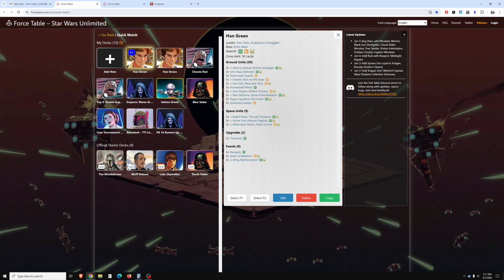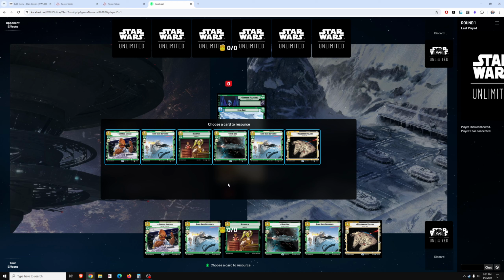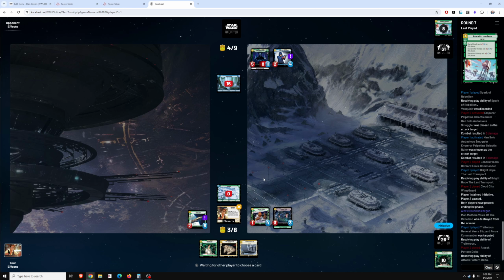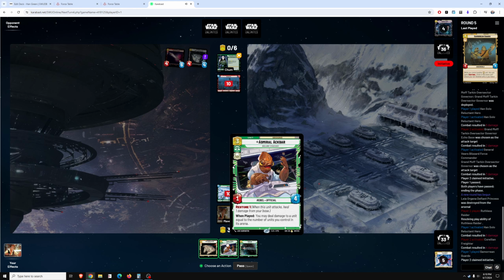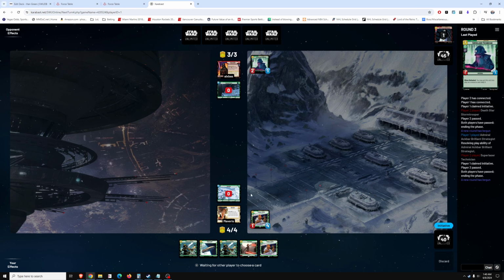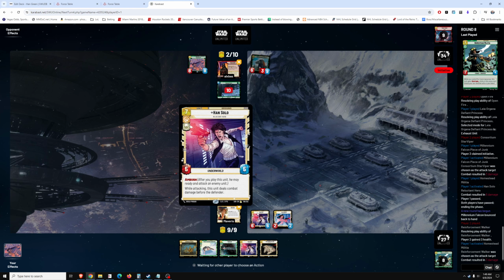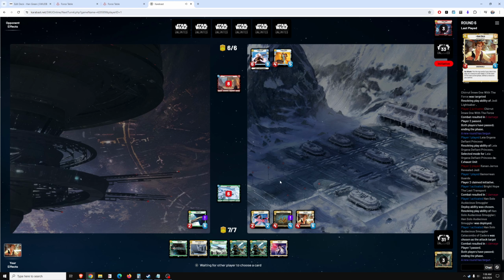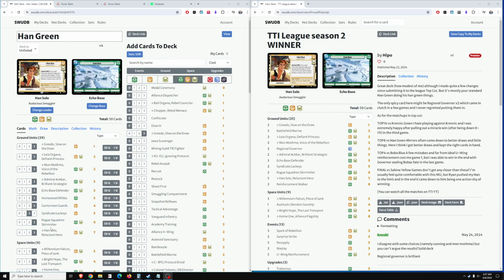Star Wars Unlimited Deck Spotlight Han/Green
Deck spotlight for Han/Green, Star Wars Unlimited is a newish card game from FFG.